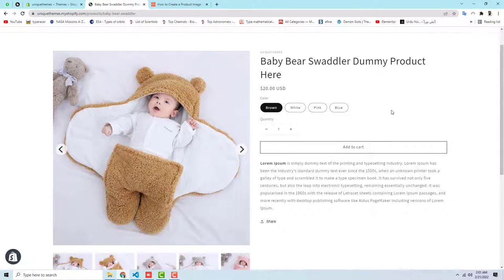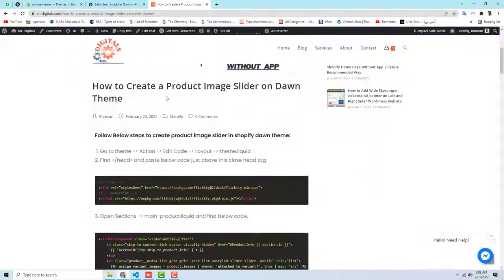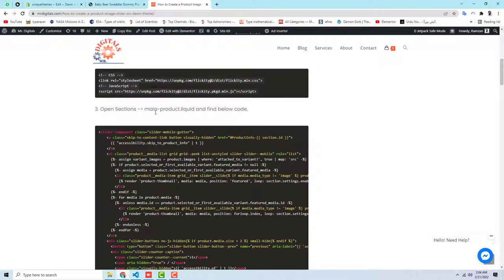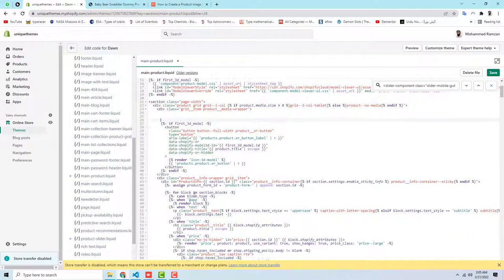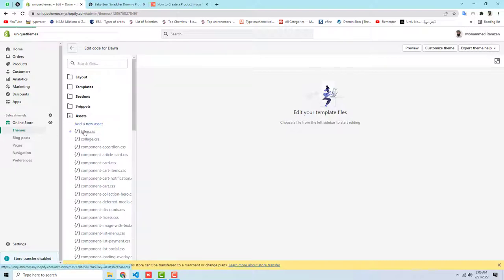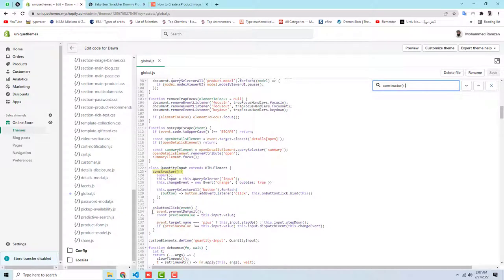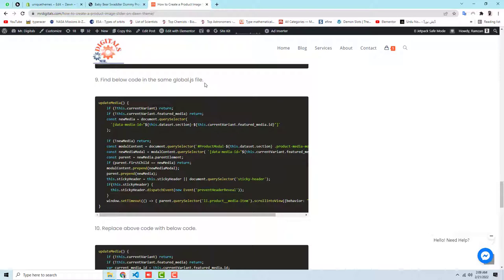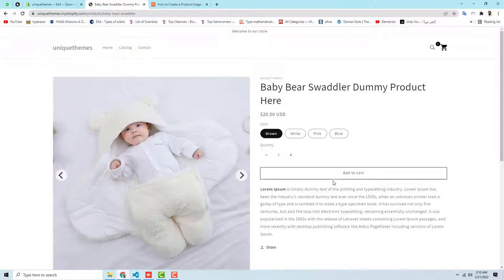How to Create a Product Images Slider on Dawn Theme | No Apps or Subscription | Copy & Paste Code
Learn how to quickly add product images slider on shopify dawn theme. Just copy and paste the code without installing App.

👋Skype: mohdramzaan112